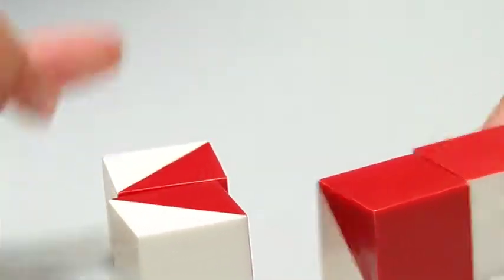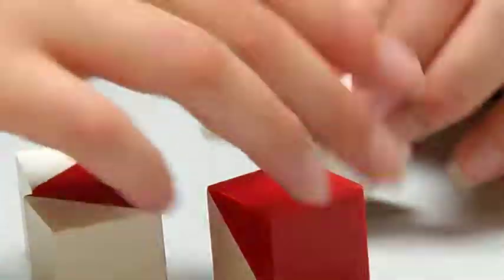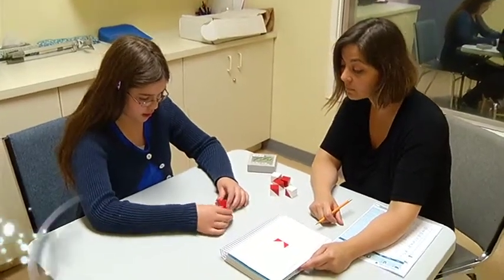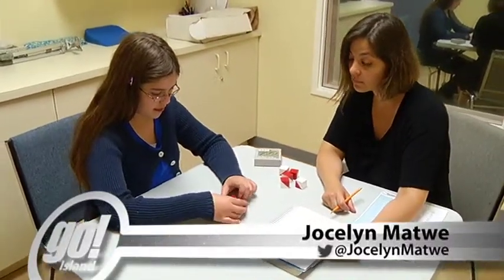CDBC Program at Nanaimo Child Development Centre - Shaw TV Nanaimo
Undiagnosed behavioural disorders of children are assessed by the Complex Developmental Behavioural Conditions (CDBC) team at the Nanaimo Child Development Centre that helps determine the best way to support their client's needs.